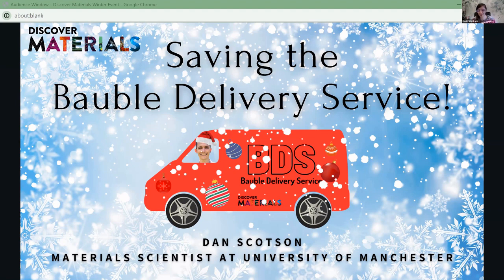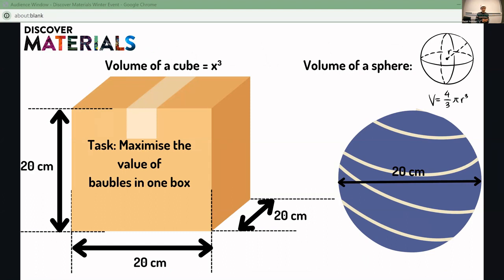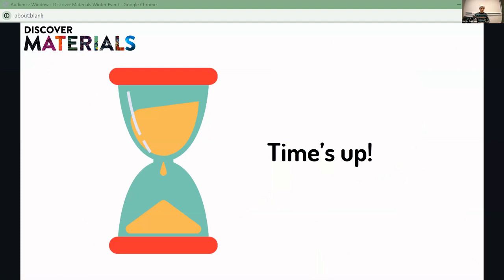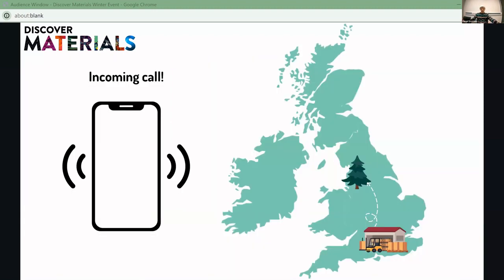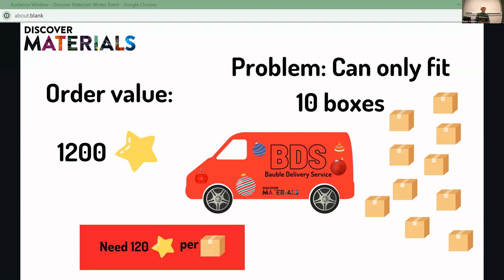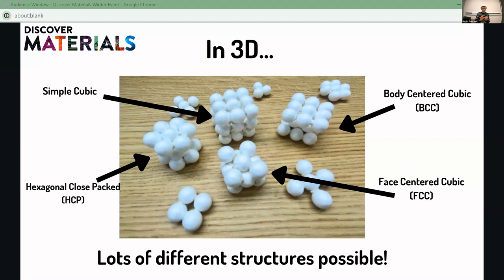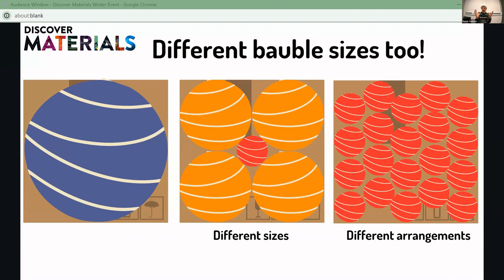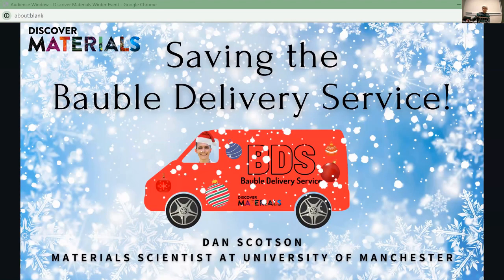DM this Winter - Bauble Delivery Service (Dan Scotson)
Dan Scotson explores the most efficient way of packaging baubles in a box and relates it to the structure of ceramic materials.